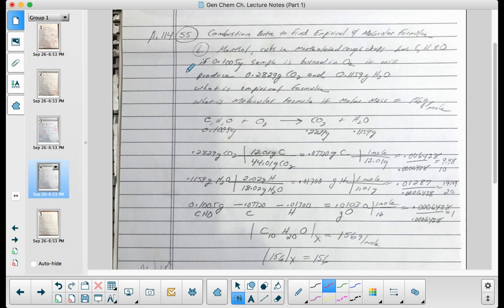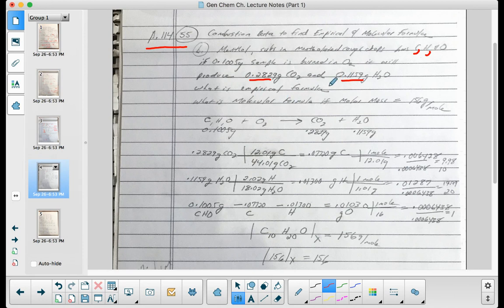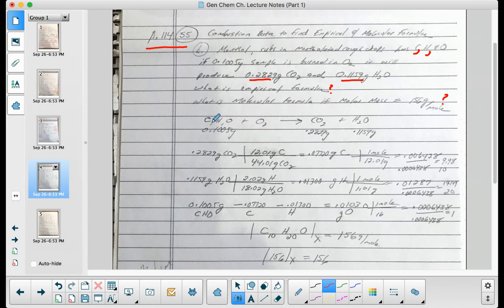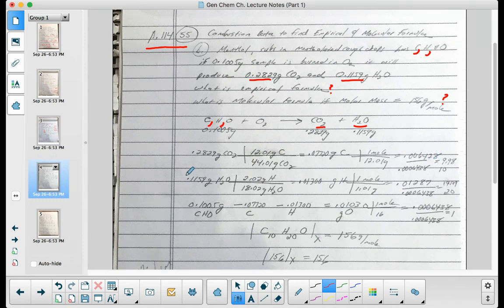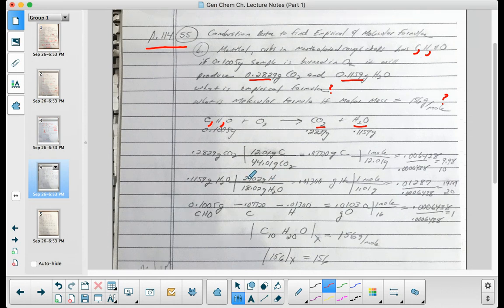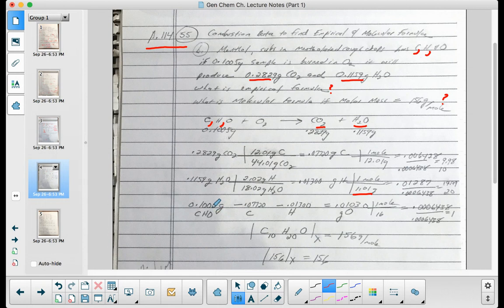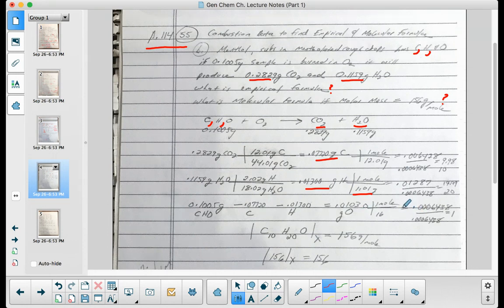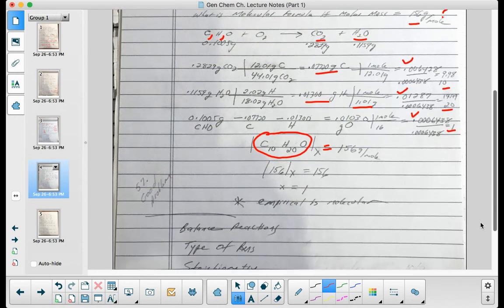Gen Chem Ch. 3 Part 3 (Empirical Formula from Combustion Data